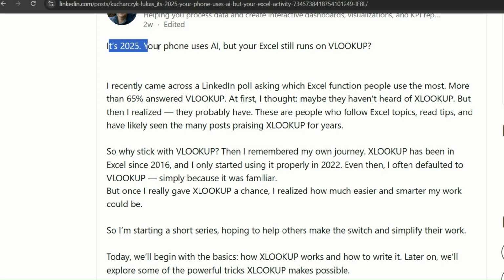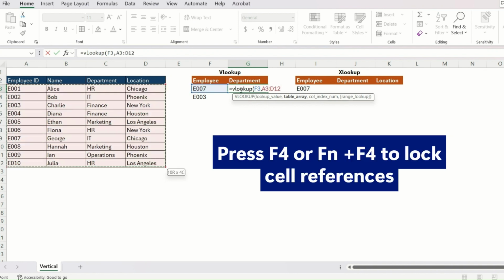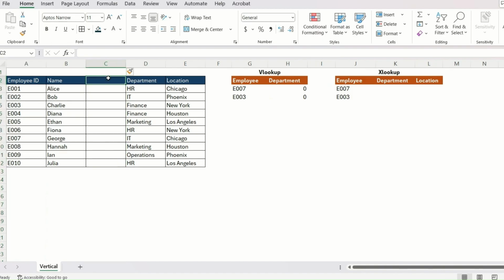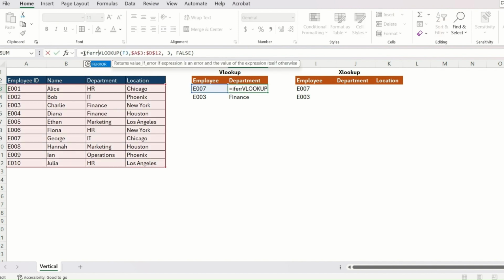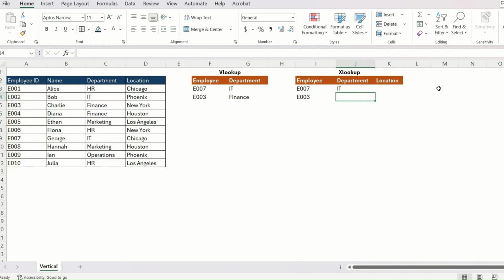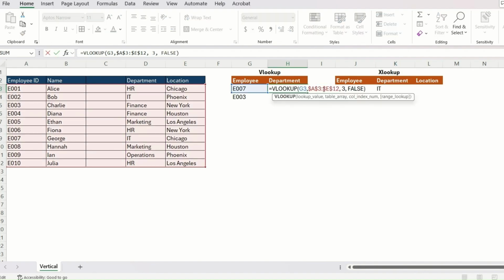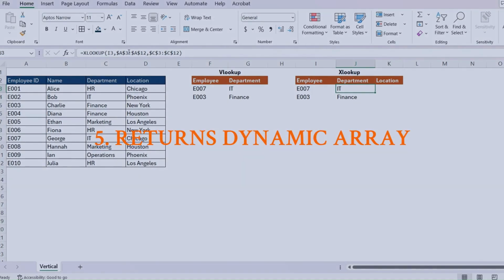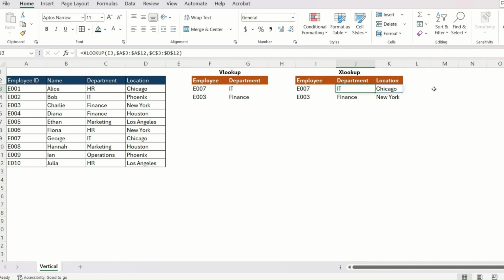XLOOKUP vs VLOOKUP - How to USE XLOOKUP in Excel with Examples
Xlookup formula tutorial Step by Step in Excel using examples.

Learn how to use the XLOOKUP function in Excel with examples. First, I will show the limitations of VLOOKUP,  then walk you through how XLOOKUP solves all the limitations (XlOOKUP vs VLOOKUP)

I will show step by step how XLOOKUP:

1. Eliminates hard‑coded column numbers
2. Survives column / row inserts
3. Lets you set custom “not found” messages (no more IFERROR())
4. Returns multiple columns with one formula (dynamic arrays)
5. Replaces both VLOOKUP and HLOOKUP

I also share two keyboard excel shortcuts (F4 & F2) that save me hours in large excel workbook

⏱️ Chapters
0:00 Introduction
0:46 VLOOKUP Limitations
2:18 XLOOKUP (Why XLOOKUP Better than VLOOKUP)
5:10 Wrap‑up